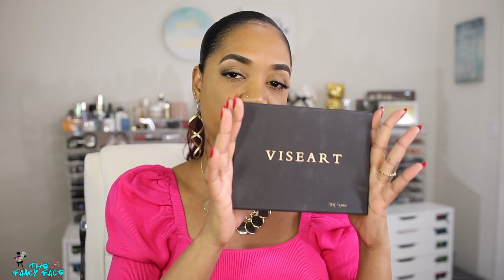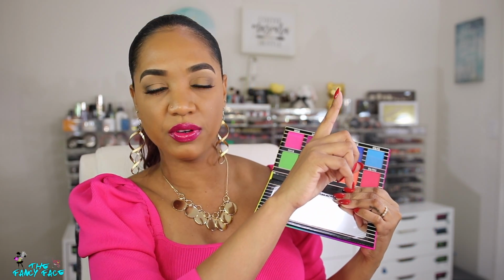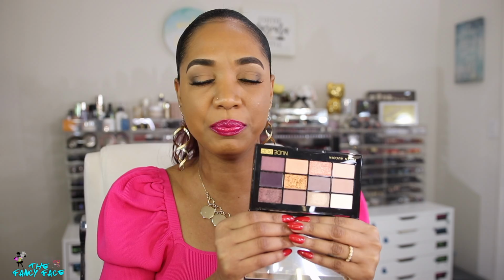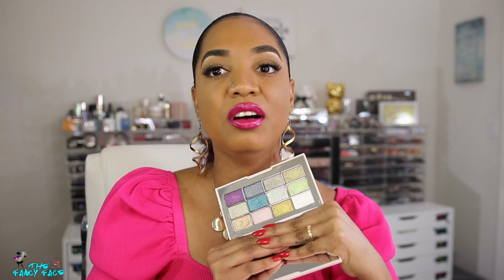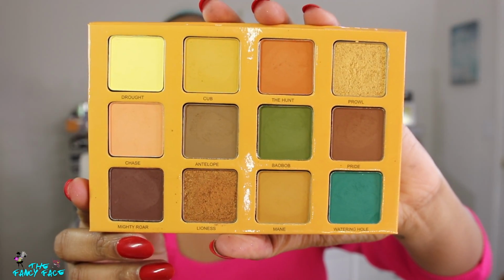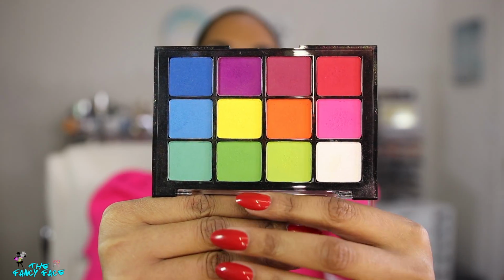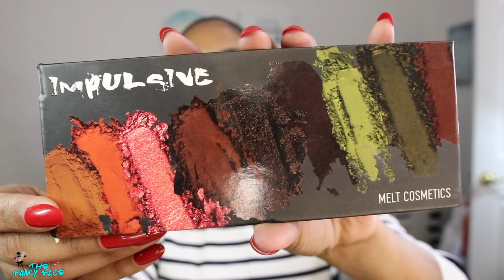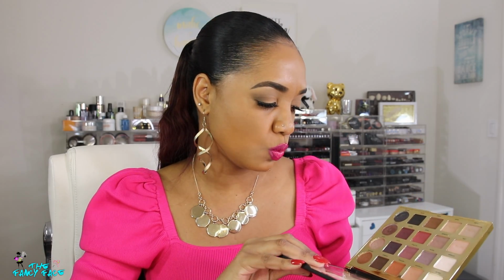If I Could Only Keep.....10 Eyeshadow Palettes 😮 WHICH ONES STAY??!!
If I Could Only Keep 10 Eyeshadow Palettes. what would I KEEP?

JEWELRY WORN:

Earrings are just random purchase

Necklace from Express

Top from New York & Company

Lipstick is SEPHORA COLLECTION Cream Lip Stain Liquid Lipstick in 93 French Lover

🔷 Sign up for EBATES here for CASH BACK at over 2,000 stores - SEPHORA, ULTA, Macy's, etc

► KEVYN AUCOIN
NUDEPOP Pro Eyeshadow Palette (*Discontinued)

► JOUER COSMETICS
Making Magic Ultra Foil Eyeshadow Palette (*Discontinued)

► Makeup Monsters Dragon Child Palette (*Discontinued)

► Give Me Glow Cosmetics Grunge Palette

► Give Me Glow Cosmetics Staple Palette

⚪ GENERAL INFO ⚪

Some of the products used/featured were sent for consideration by the brand or their PR company (marked as *sent as PR). However, I am not being compensated to feature any makeup products or brand in this video. My thoughts as always are unbiased and based on my own overall experience.